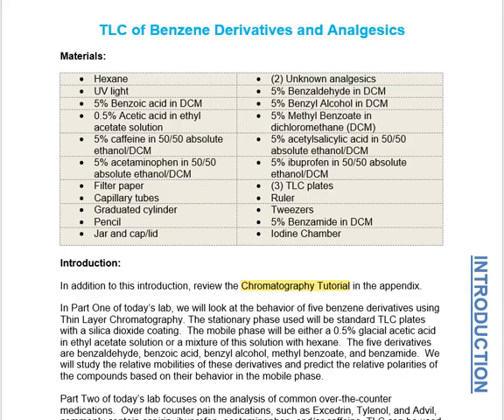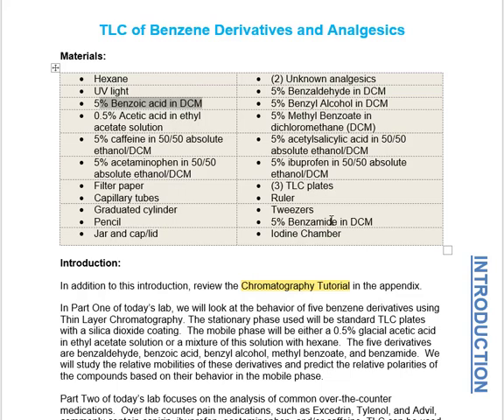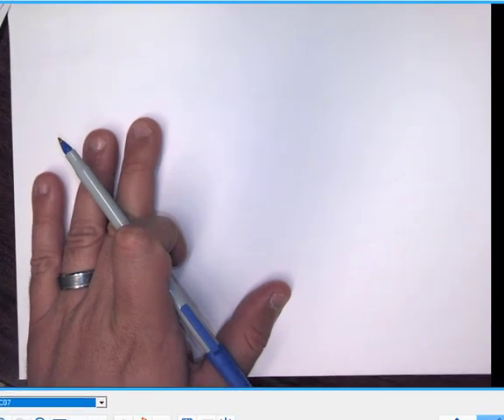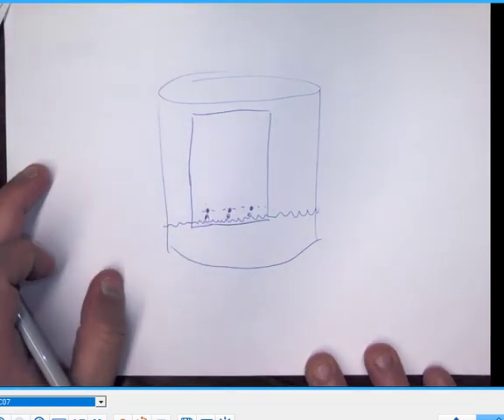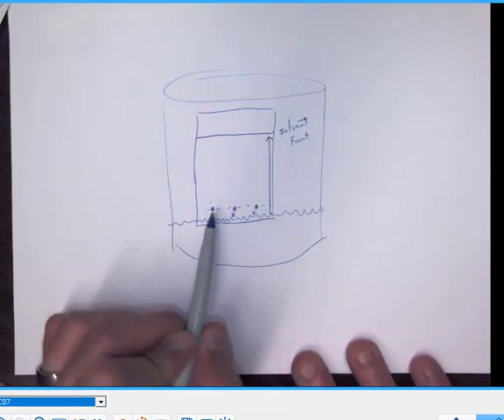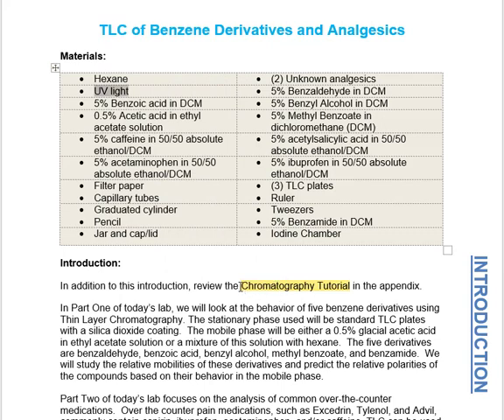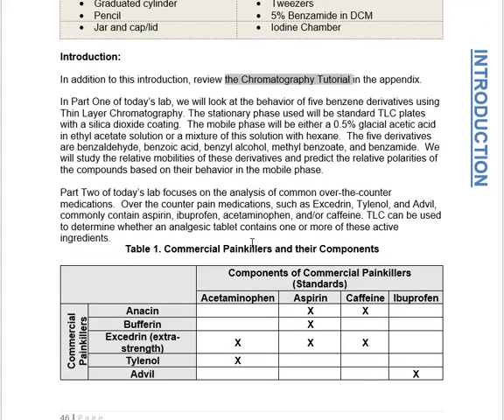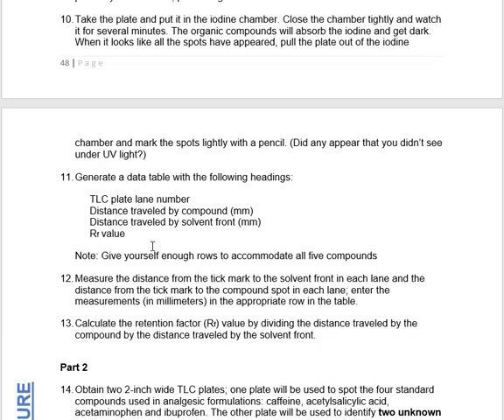Organic I Lab Thin Layer Chromatography Prelab Video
Contains information on concepts for TLC experiments conducted in an organic lab